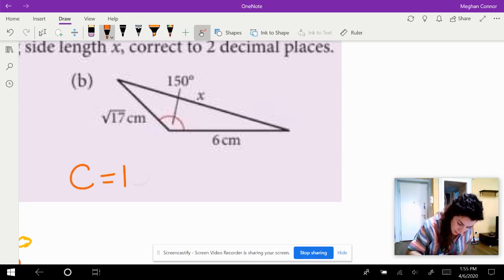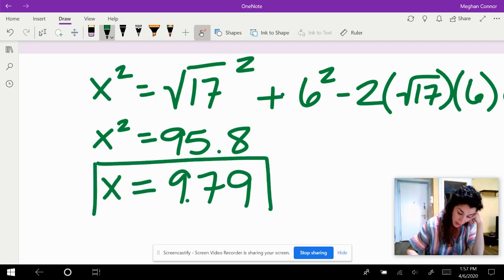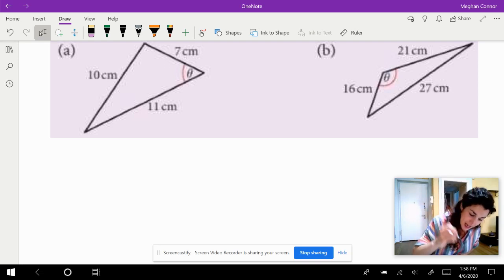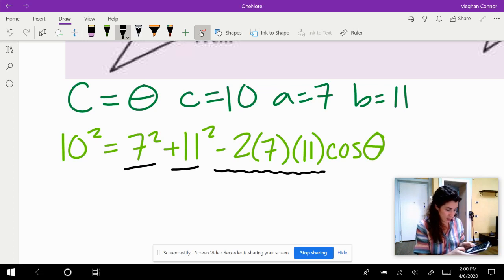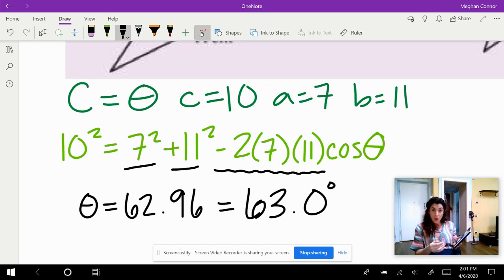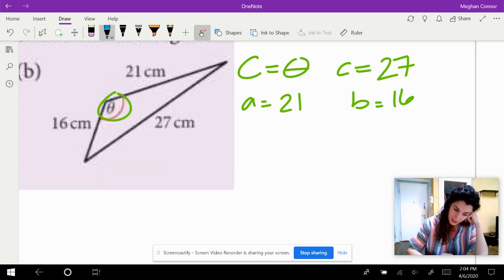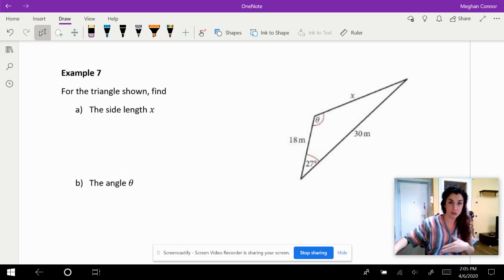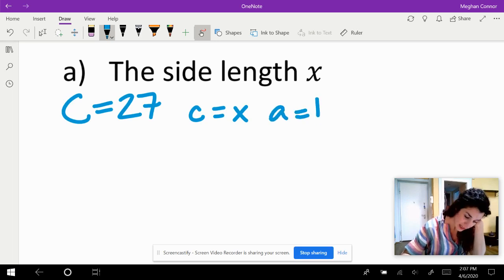5.3 Non-Right-Angled Trigonometry Notes B2